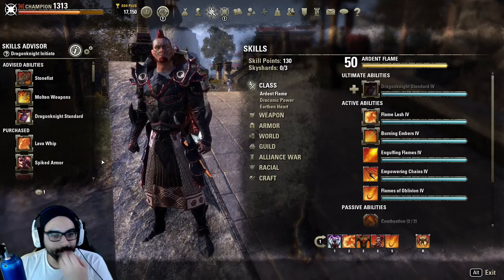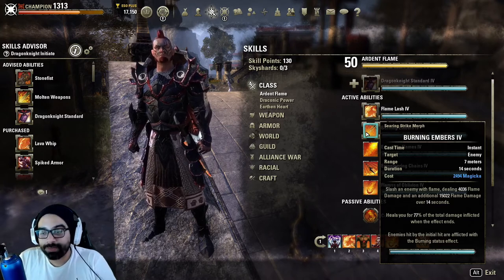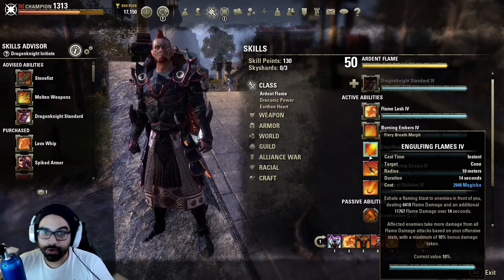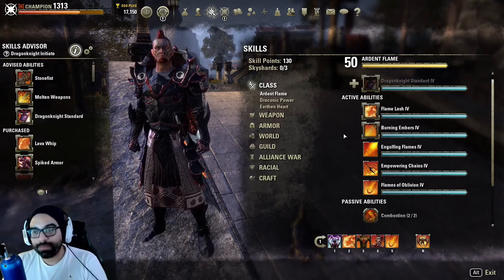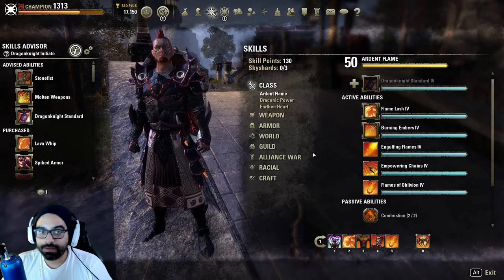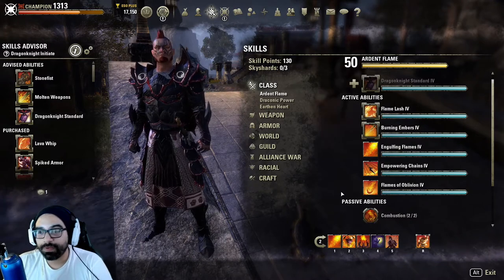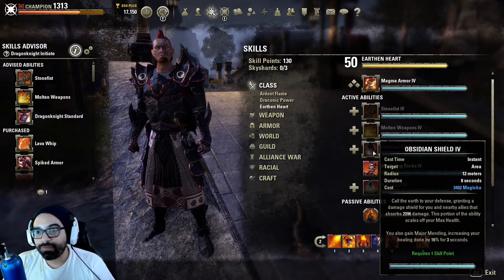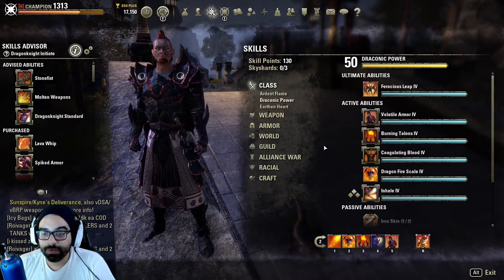ESO : Lets Talk Magicka Dragonknight In Flames Of Ambition Patch My Thoughts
Lets Talk Magicka Dragonknight In Flames Of Ambition Patch My Thoughts. Magicka Dragonknight has by and large been my favorite class to play, but it is plagued with balance issues comparison to other classes in terms of damage sustain and survivability. The elder Scrolls Online has since as long as I can remember has had issues with balance and are in need of a pvper developer.